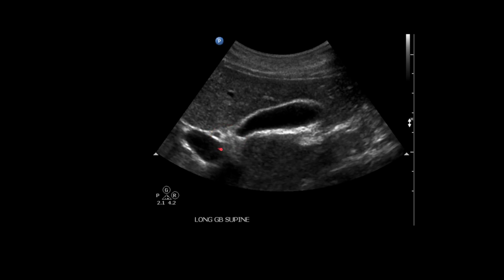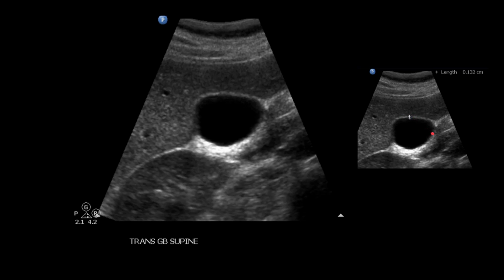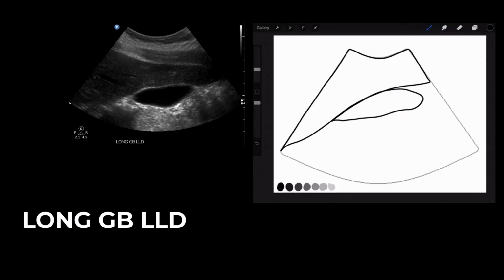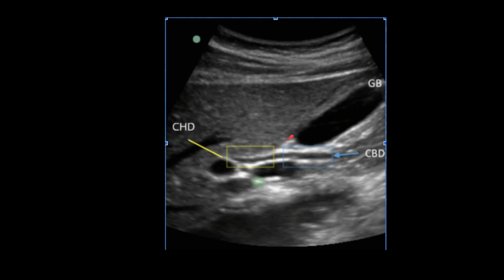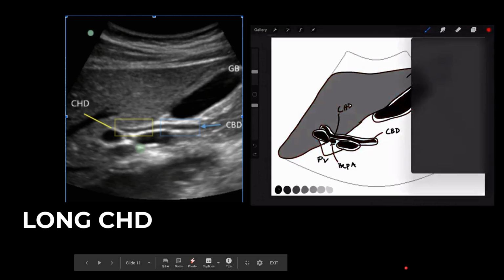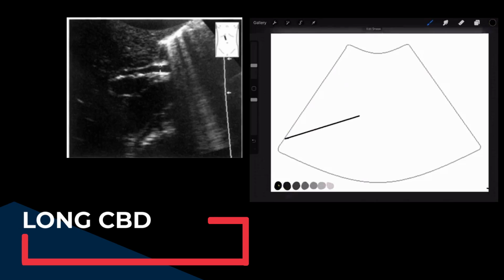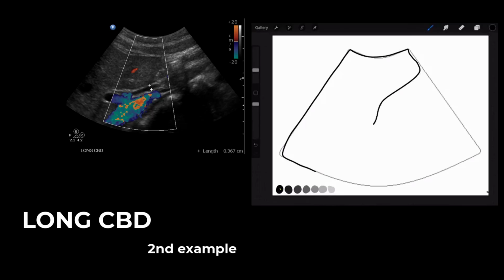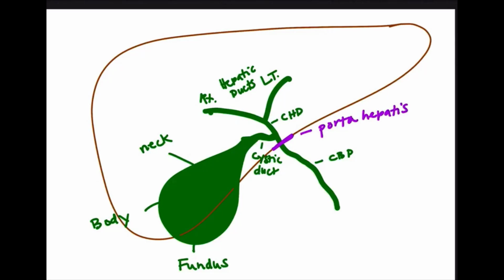Draw With Me Biliary Protocol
Draw with me video explaining standard ultrasound images of the biliary tree.